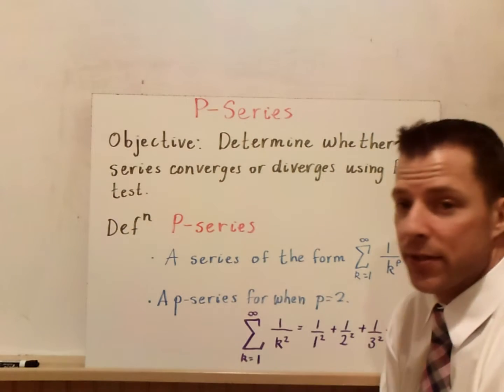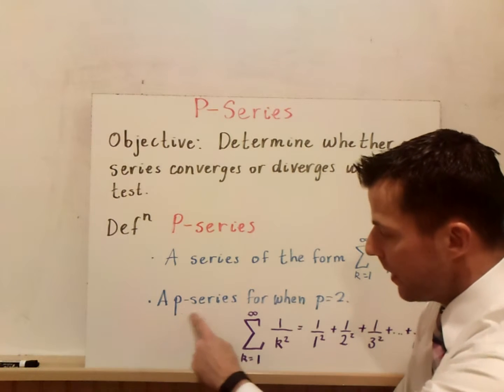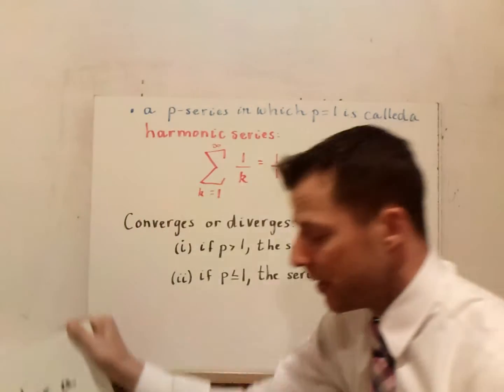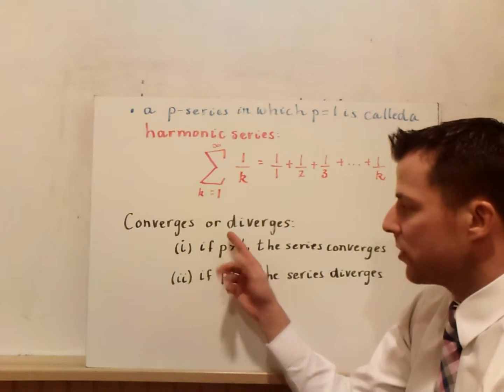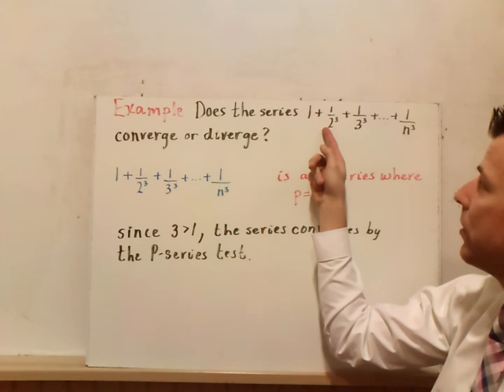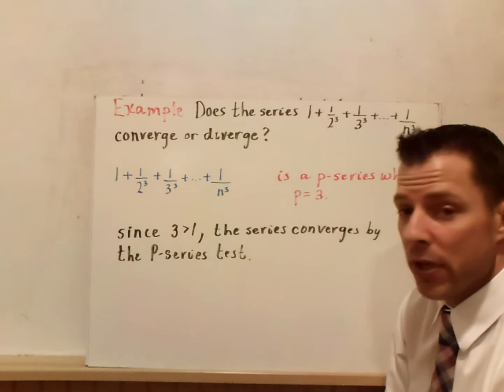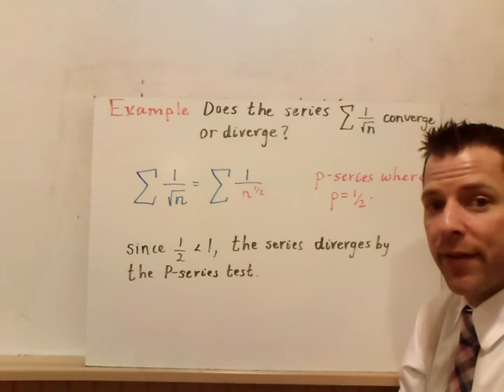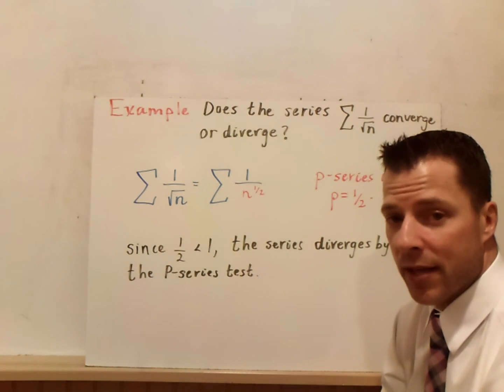P-Series Test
Video Lecture on how to use the P-series test to determine if 1/k^n converges or diverges